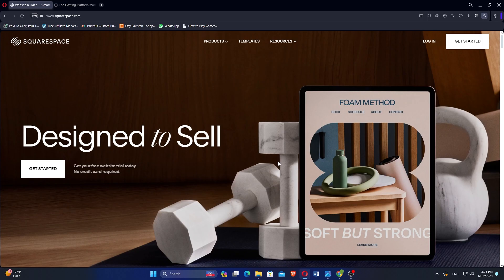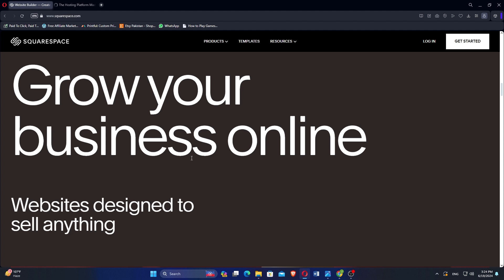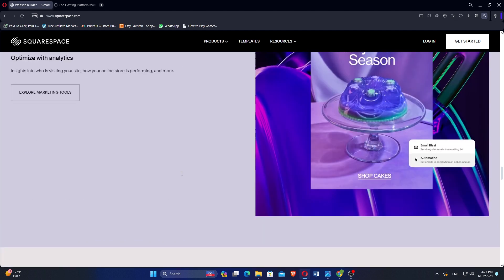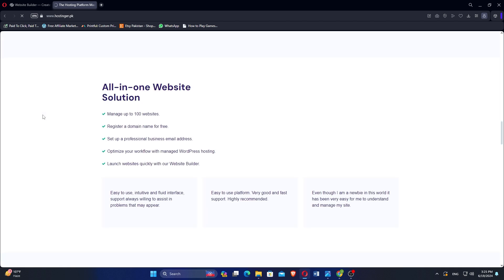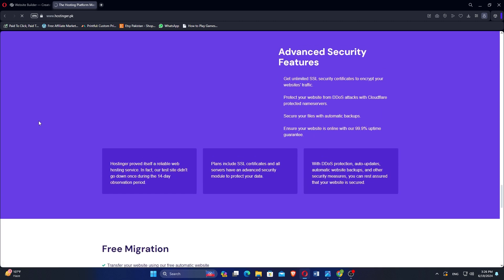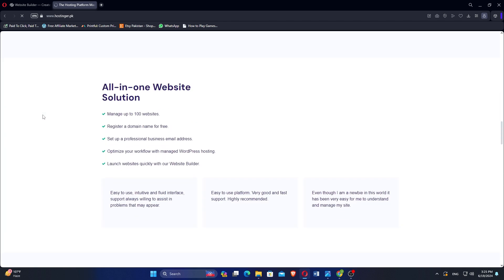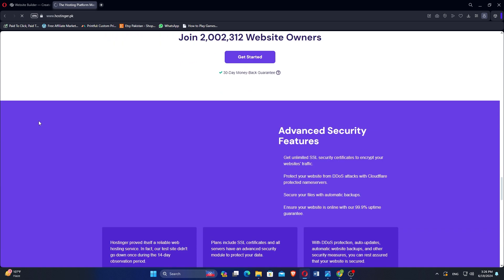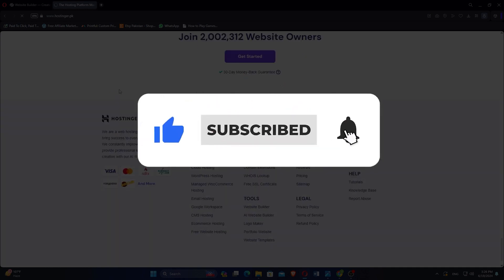Squarespace vs Hostinger (2026) | Which is Better?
In this video I'll compare Squarespace vs Hostinger